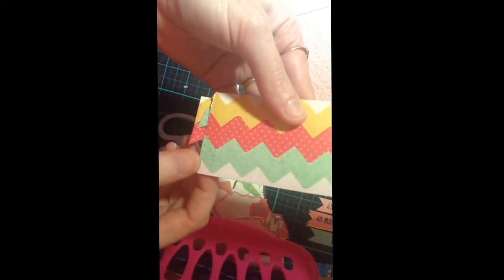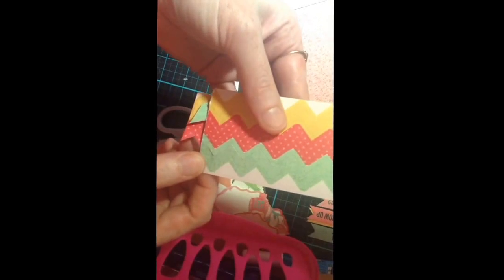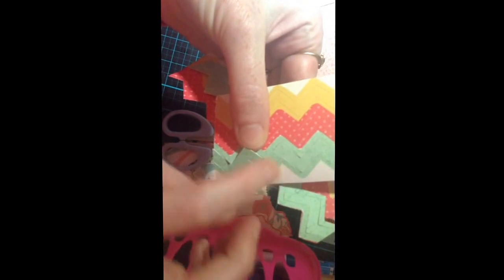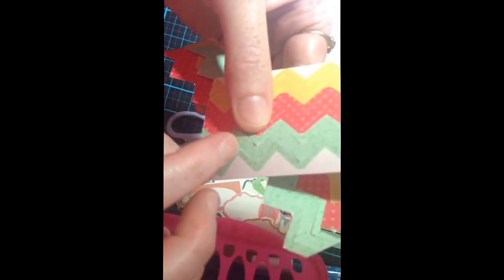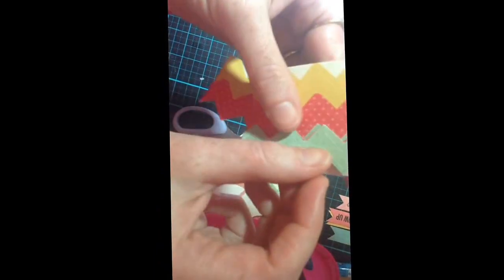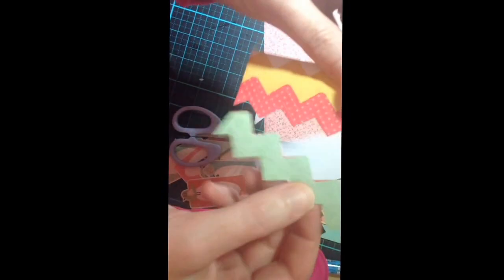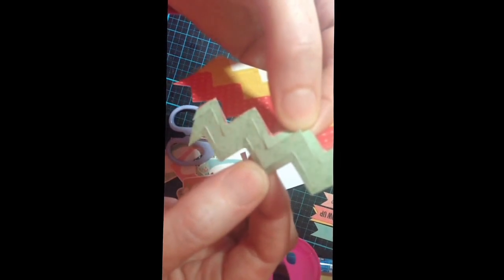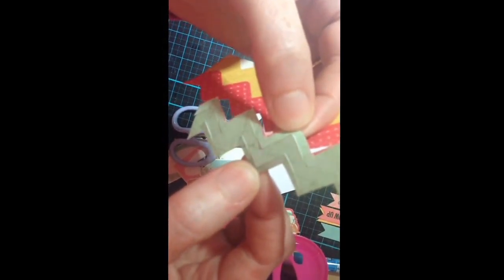Getting the most from your 12x12 Sticker sheet Borders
Fussy Cutting your border strips means you get more to use from your Sticker Sheet. Using Kaisercraft Hello Sunshine collection